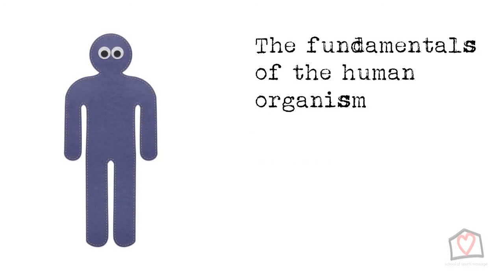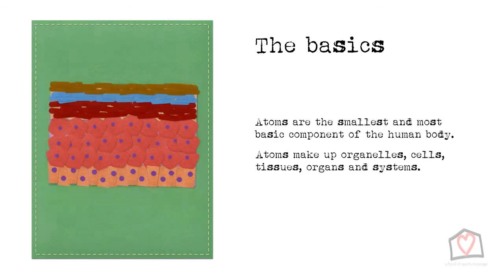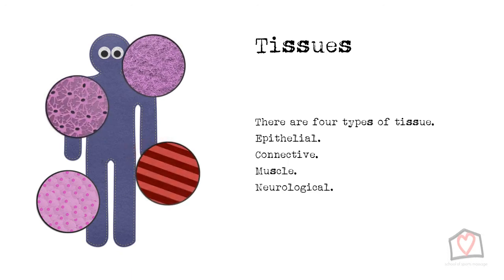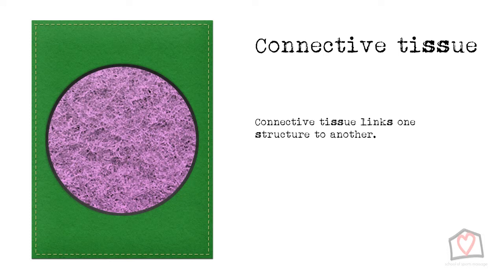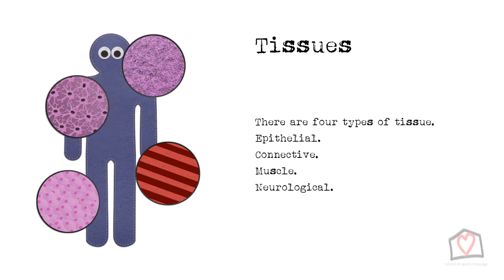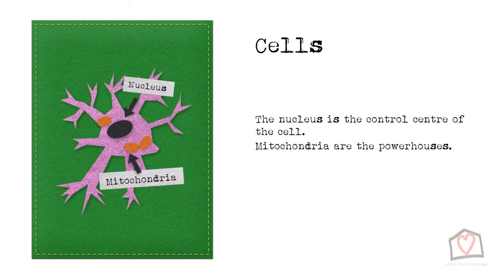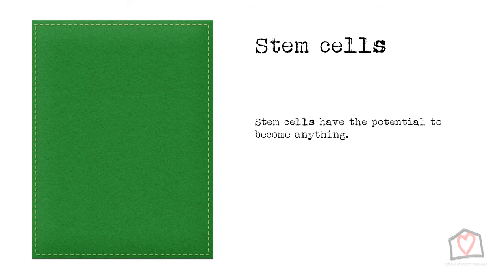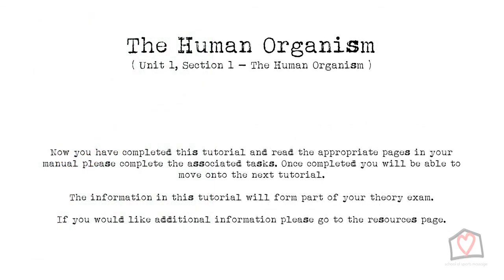The Human Organism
This is the first video from the School of Sports Massage Active IQ Level 3 Diploma in Sports Massage Therapy, Unit 1, Section 1: The Structural Organisation of the Human Body. It provides an introduction to the complex organisms that make up the human body.